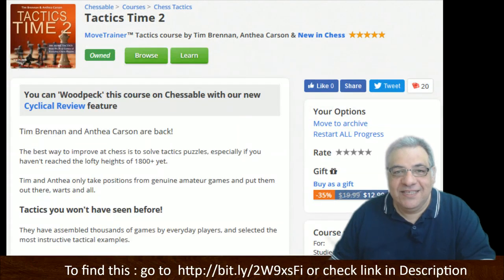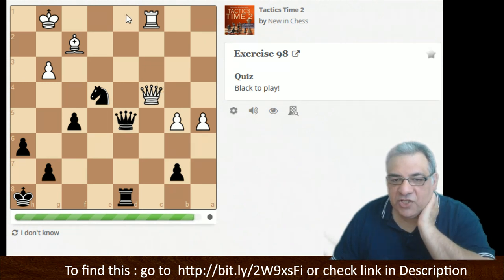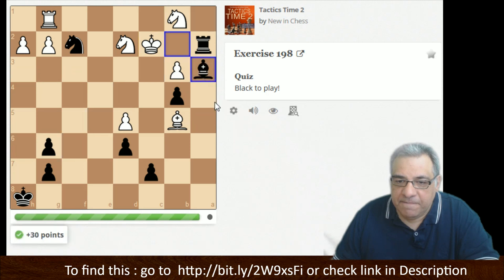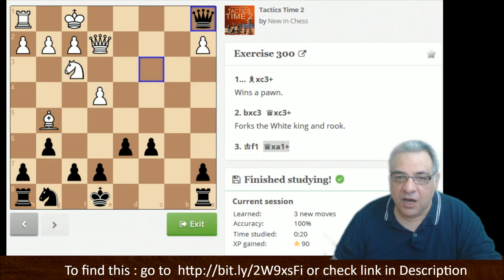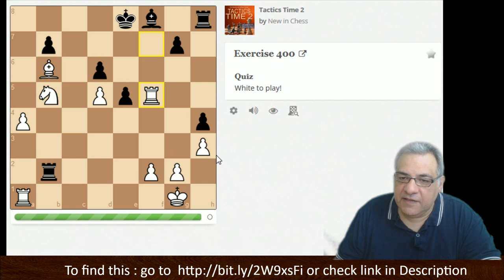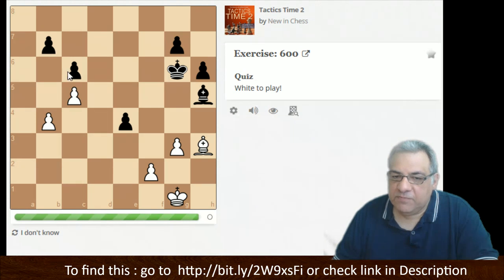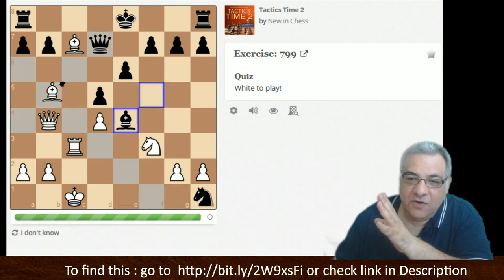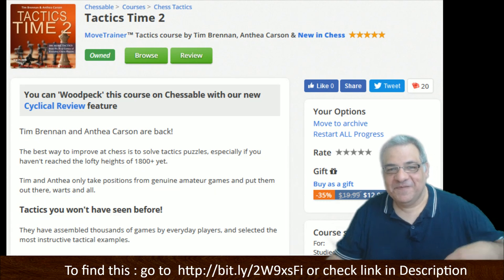Chess Tactics || Tactics Time 2 by Tim Brennan, Anthea Carson | Chessable interactive learning book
FIDE CM Kingscrusher has a look inside another great tactics training book at Chessable - Tactics Time 2.

Tactics Time 2 by Tim Brennan, Anthea Carson is a Chessable interactive learning book which can help players especially below 2000 improve their awareness of tactical signals and themes and improve their game results generally which can be very encouraging for longer-term chess improvement as well.

What are chess tactics?

In chess, a tactic refers to a sequence of moves that limits the opponent's options and may result in tangible gain. Tactics are usually contrasted with strategy, in which advantages take longer to be realized, and the opponent is less constrained in responding.

The fundamental building blocks of tactics are move sequences in which the opponent is unable to respond to all threats, so the first player realizes an advantage. This includes forks, skewers, batteries, discovered attacks, undermining, overloading, deflection, pins, and interference.[1] The Encyclopedia of Chess Middlegames gives the following tactics categories: Double Attack, Pawns Breakthrough, Blockade, Decoying, Discovered Attack, Passed Pawn, X-ray Attack, Interception, Deflection, Pin, Demolition of Pawns, Overloading, Annihilation of Defense, Pursuit (perpetual attack), Intermediate Move, and Space Clearance.

Often tactics of more than one type are conjoined in a combination.

ttacking and defending pieces
A piece is said to attack (or threaten) an opponent's piece if, in the next move, it could capture that piece. A piece is said to defend (or protect) a piece of the defender's color if, in case the defended piece were taken by the opponent, the defender could immediately recapture. Attacking a piece usually, but not always (see Sacrifice), forces the opponent to respond if the attacked piece is undefended, or if the attacking piece is of lower value than the one attacked.

When the piece attacked is a king, then a player has exactly three options:

capture the attacking piece;
move the king to a free square;
interpose another piece in between the two (if the attacker is not a knight and is not directly adjacent to the king attacked).
When the piece attacked is not a king, a player has more options:

move the attacked piece to a free or covered square;
move the attacked piece to a different attacked square, so you can choose where the capturing happens;
interpose another piece in between the two (if the attacker is not a knight and is not directly adjacent to the piece attacked - attacking kings and pawns are adjacent always);
cover the attacked piece, permitting an exchange of equal, greater, or lower value;
pin the attacking piece so the capture becomes illegal, unprofitable, or less damaging;
capture a different piece of the opponent;
allow the piece attacked to be captured, a sacrifice, for some other tactical advantage; or for Tempo
employ a zwischenzug (create a counter-threat of equal, greater, or lesser consequence).
Gaining material
When a player is able to capture the opponent's piece(s) without losing any of his own (or losing a piece of lesser value), the player is said to have "won material"; i.e., the opponent will have fewer (or less valuable) pieces remaining on the board. The goal of each basic tactic is to win material. At the professional level, often the mere threat of material loss (i.e., an anticipated tactic) induces the opponent to pursue an alternative line. In amateur games, however, tactics often come to full fruition – unforeseen by the opponent and resulting in material gain and a corresponding, perhaps decisive, advantage. Material gain can be achieved by several different types of tactics.

Discovered attack
Main article: Discovered attack
A discovered attack is a move which allows an attack by another piece. A piece is moved away so as to allow the attack of a friendly bishop, rook or queen on an enemy piece. If the attacked piece is the king, the situation is referred to as a discovered check. Discovered attacks are powerful since the moved piece may be able to pose a second threat.

A special case of a discovered check is a double check, where both the piece being unmasked and the piece being moved attack the enemy king. A double check always forces the opponent to move the king, since it is impossible to defend attacks from two directions in any other way.